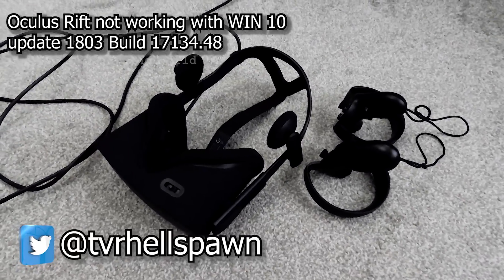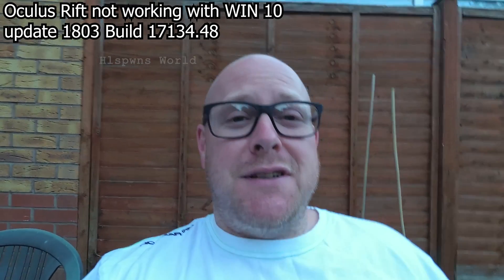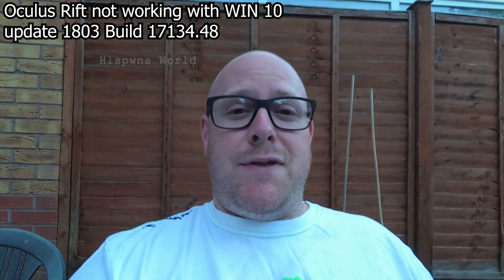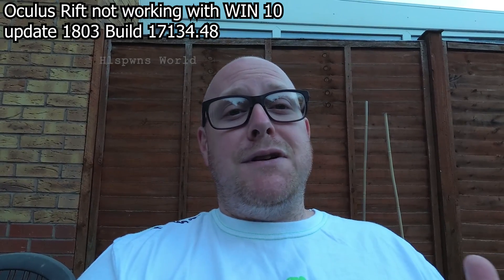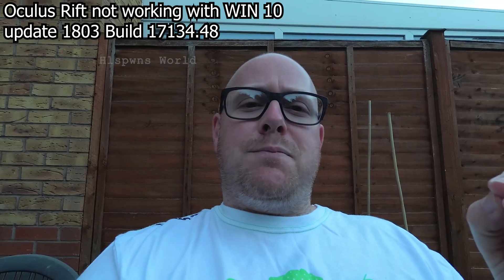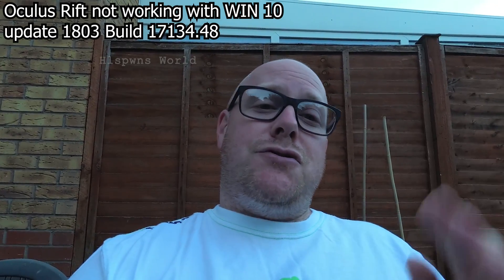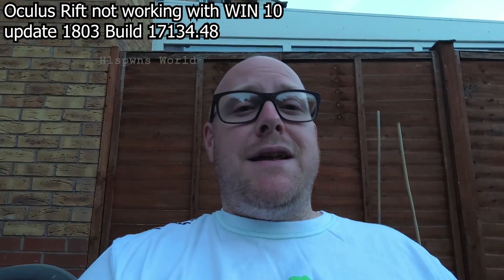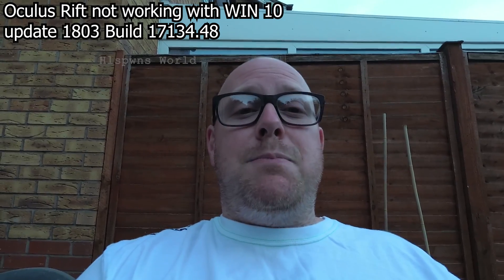Oculus Rift not working with Win 10 update 1803 Build 17134.48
[I HAVE NOW RESOLVED THIS ISSUE, I WILL DO A FOLLOW UP VIDEO SHORTLY]

I had been putting off the Windows 10 1803 update. But as its been a few weeks since release, I decided to take the plunge. The update had gone ok and was fairly quick to install.
Windows and general apps seemed fine, so I removed the backup files. I made sure my game capture was setup correctly, and went to fire up VR, only to find that the Oculus app started to load and then crashed, going into a startup loop.
Trying some general troubleshooting did not work. Neither has reinstalling the application.
The Rift is currently a paper weight, so I have logged a call with Oculus support.